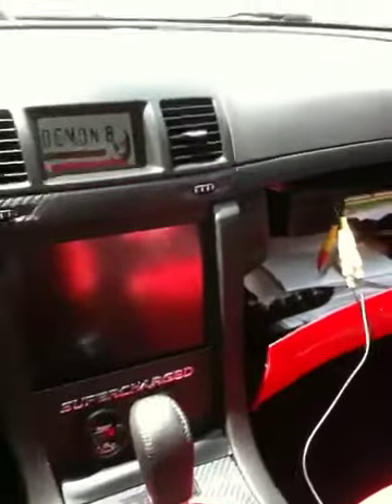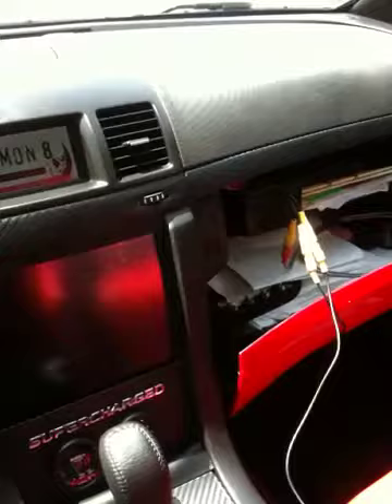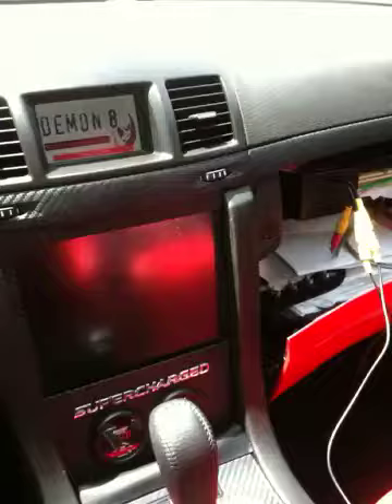Gentex video mirror display hack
Demon8Designs VIM unlock and auto video input switch module for Gentex rear view camera backup mirrors